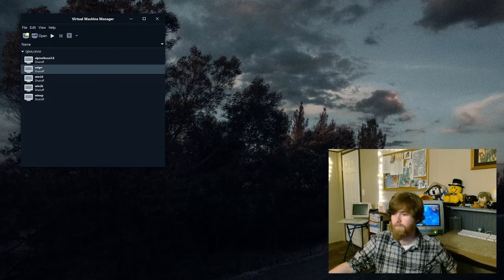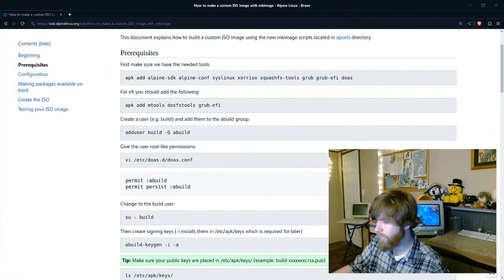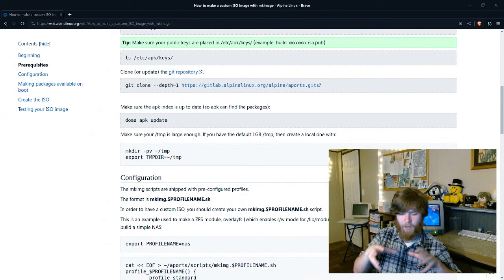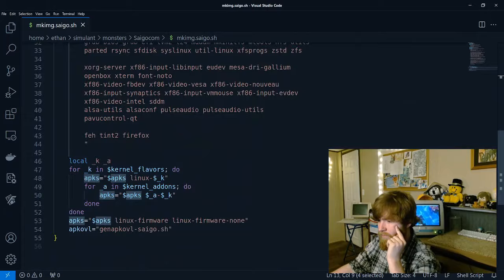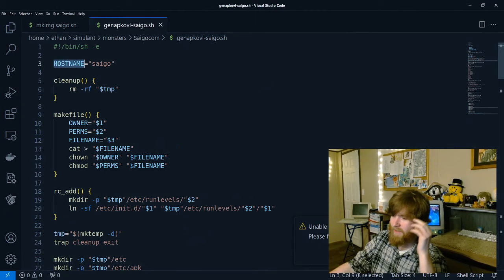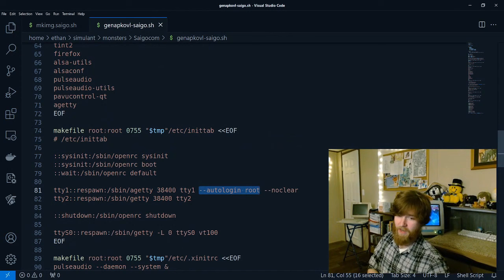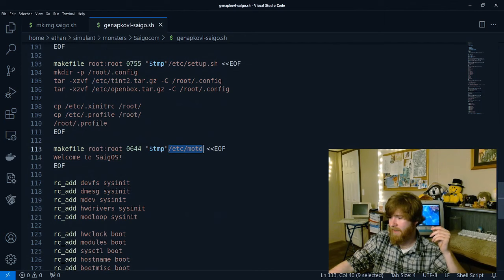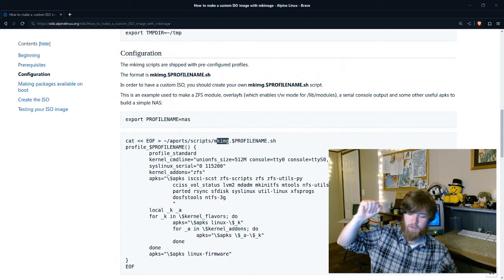Make a Custom Alpine Linux ISO that Boots to Graphics! (mkimage)